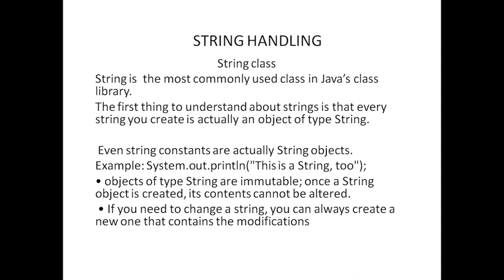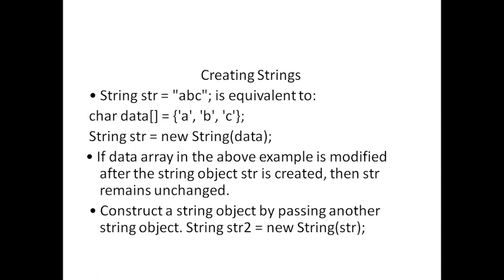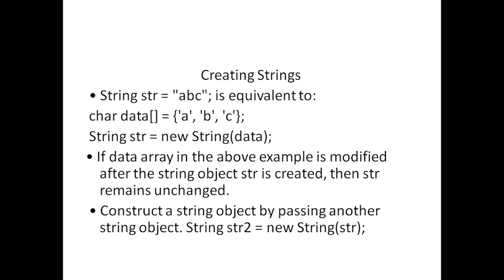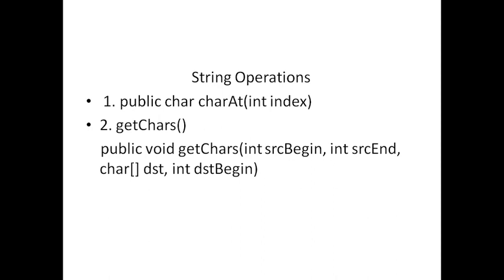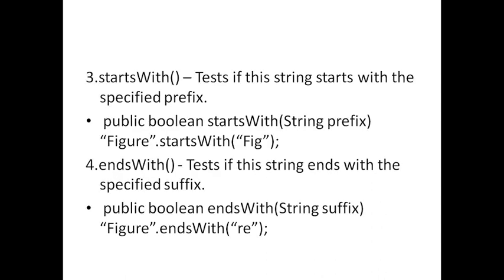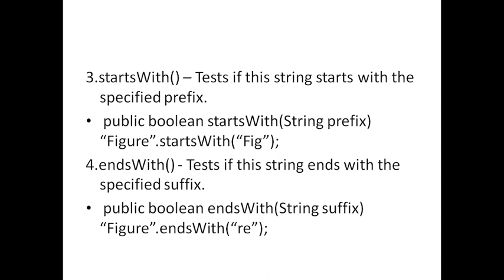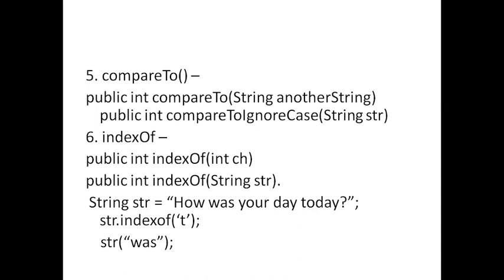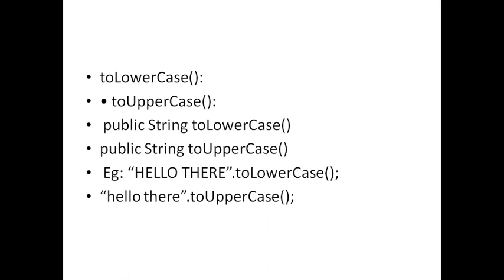JAVA FOR MOBILE APPICATIONS 18AI61